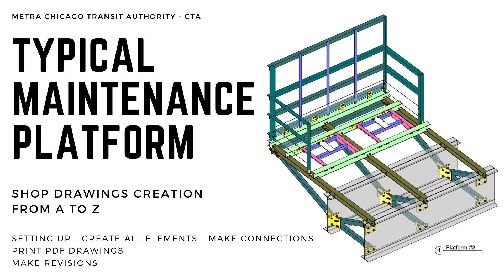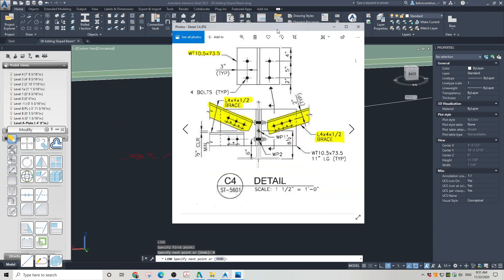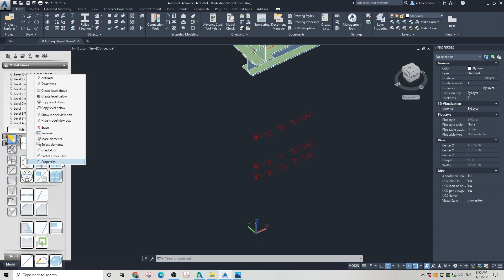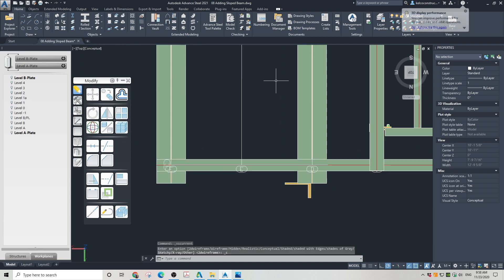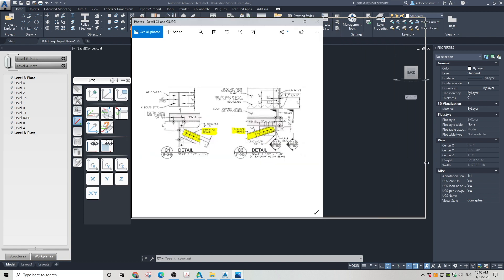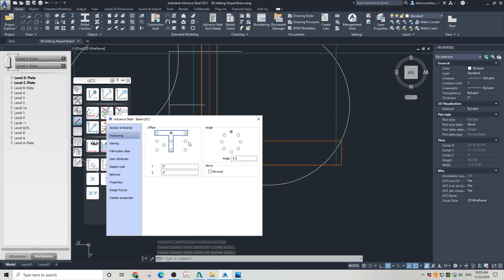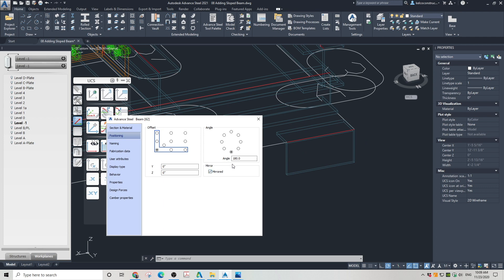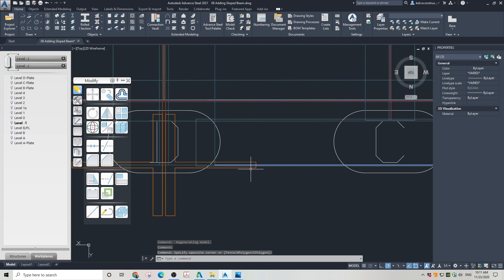09 Adding T-Braces - Advance Steel Mini-Tutorial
This is the Tutorial Lesson 09 How To Add T-Braces in Advance Steel by Autodesk, part of the series: Making Steel Platform in Advance Steel Mini-Tutorial, which includes the entire process of Drawing Creation from Setting up the Project to Printing your Shop Drawings.

Check out the entire Playlist for the entire Tutorial on how to make Advance Steel Shop Drawings, a less expensive alternative to Tekla Structures. Less expensive does not mean that is less powerful!

To access the project drawing for free - visit the tutorial page on my